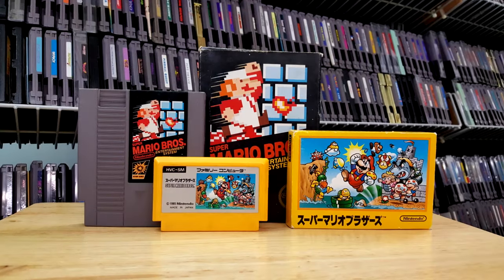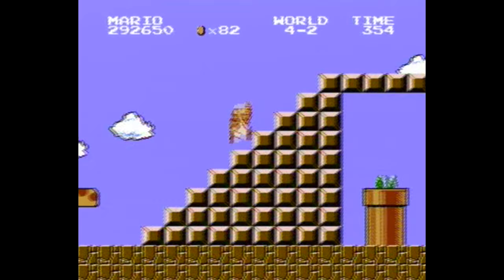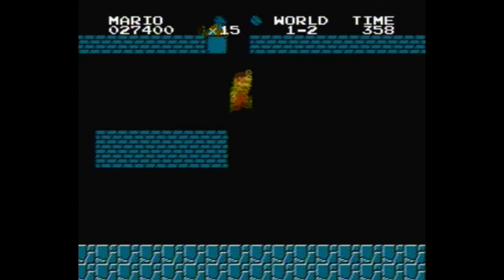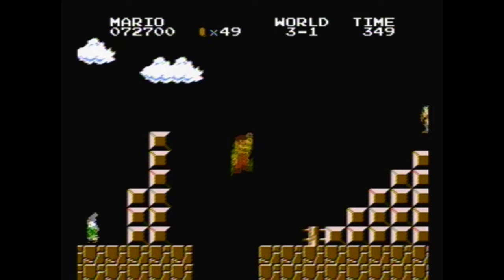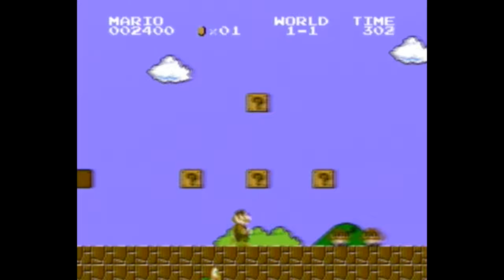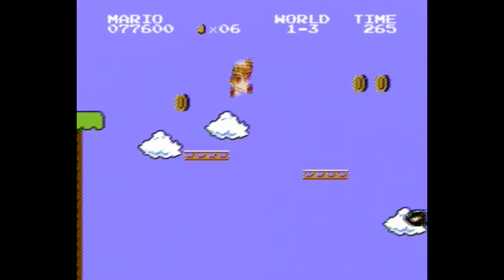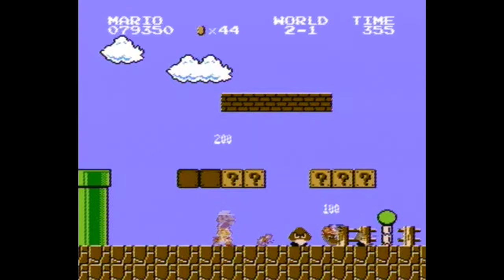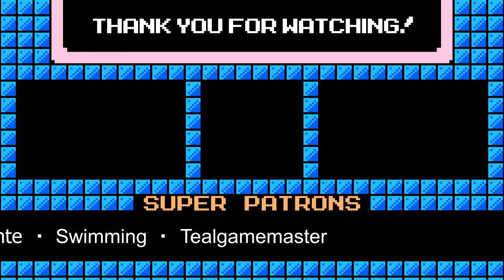Super Mario Bros. - All Cheats, Secrets, & Tricks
Learn every cheat, secret, and trick that you need to know to become a master of Super Mario Bros. for the Nintendo Entertainment System! What may initially seem like a fairly straightforward and simple game actually has a lot of secrets hidden within for those who dare search for them. Learn how to access the warp zones and minus world, find every single 1up mushroom, get fireworks at the end of every level, continue from where you left off after getting a Game Over, jump over a flagpole, and even shoot fireballs as small Mario! This is the ultimate guide for those who want to be the ultimate Super Mario Bros. player! Play SMB for the NES like you've never played it before!

-Christopher Conte
-Milesluigi
-Swimming
-Tealgamemaster

Check out my Twitter page where I post updates on new videos, images of my collection, news about what games I'm playing, and more!